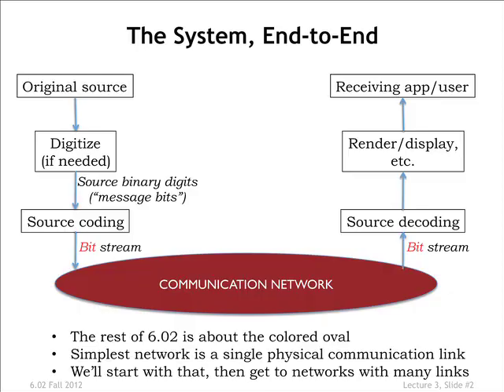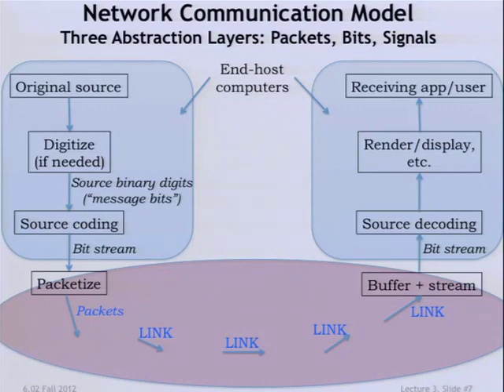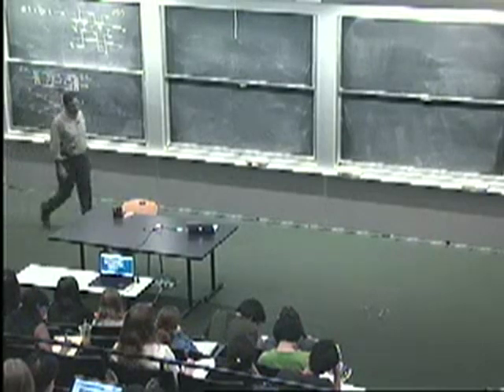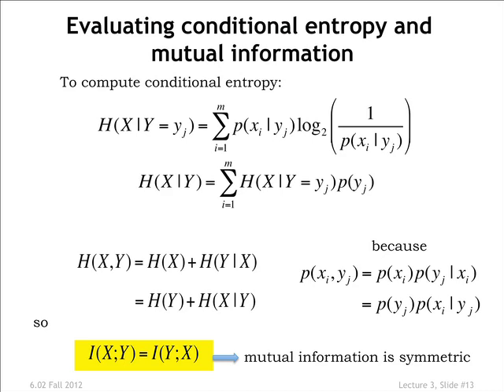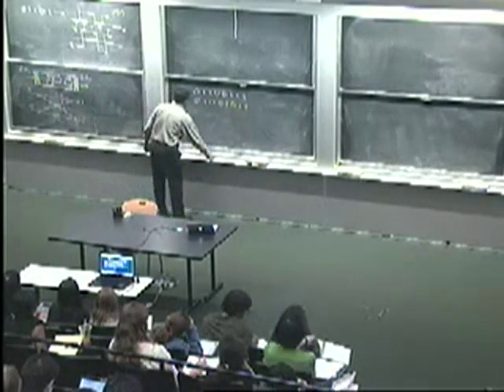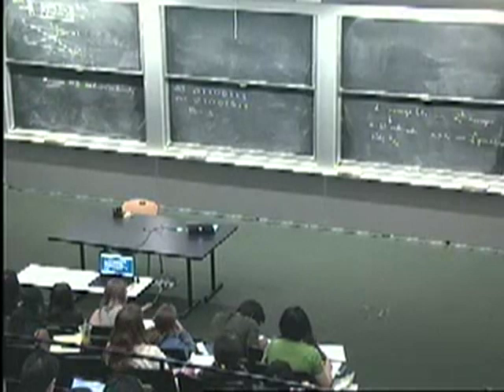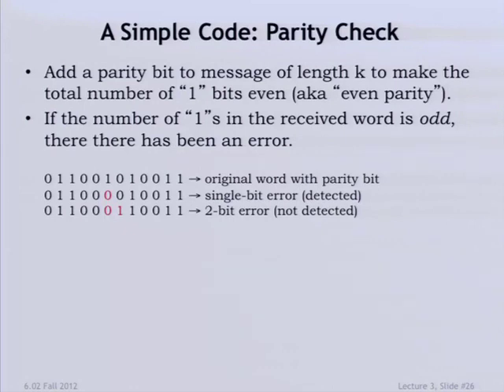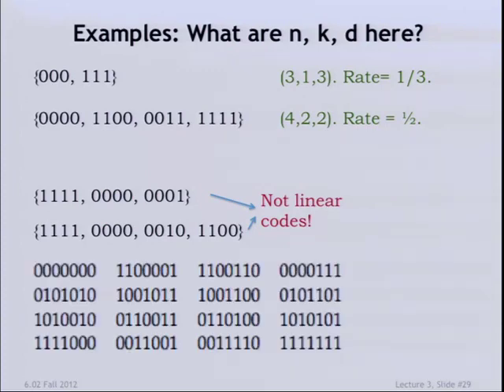3. Errors, channel codes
This lecture places in context the abstraction layers in the network communication model and covers digital signaling. Metrics such as channel capacity and Hamming distance are introduced.